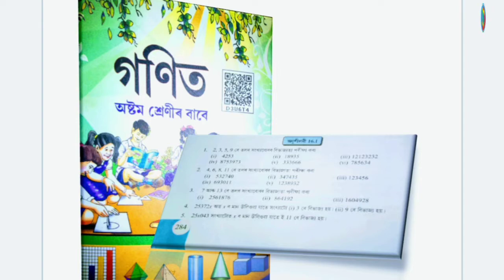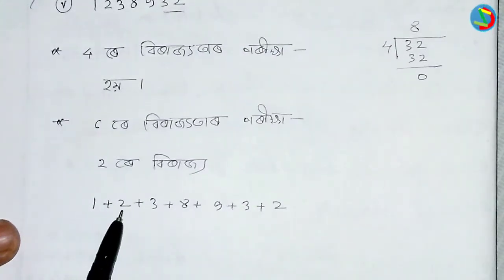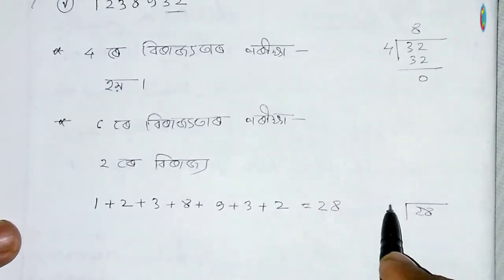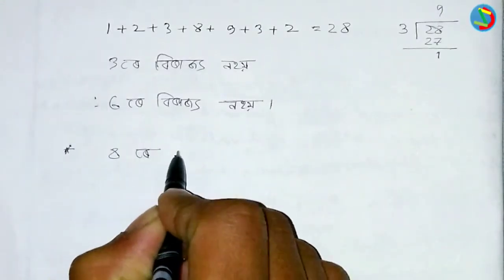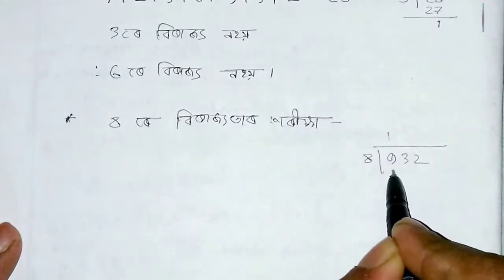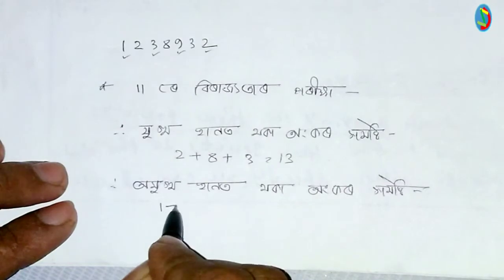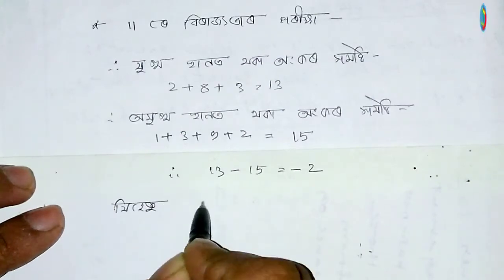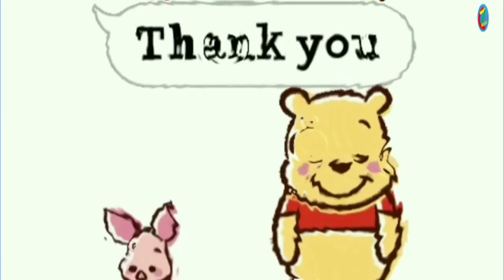Exercises: 16.1 ;Queation No: 2(v) ; (Part:4) Class-8 mathematic solution in Assamese (অসমীয়াত)